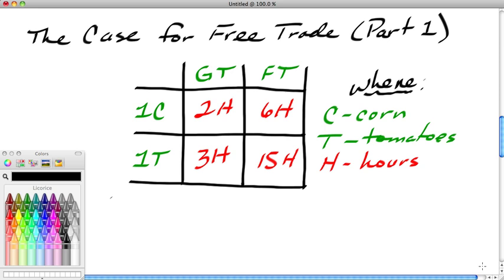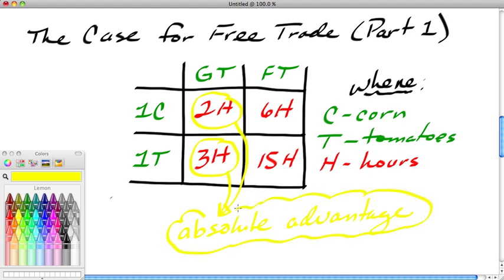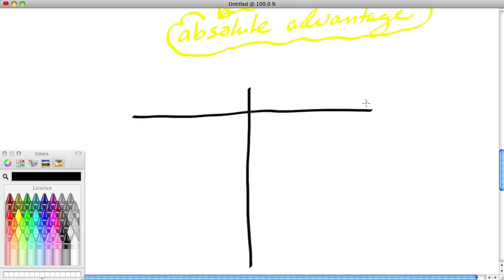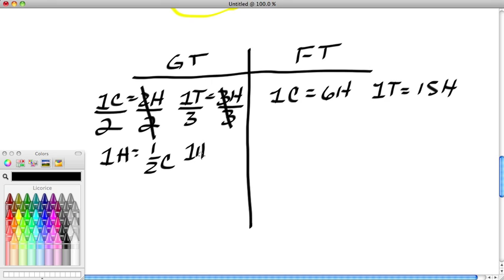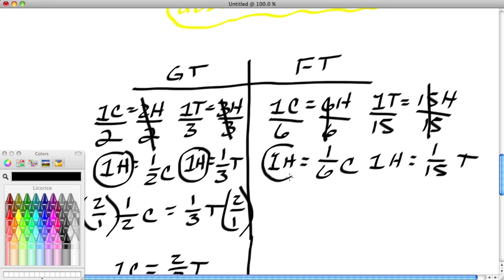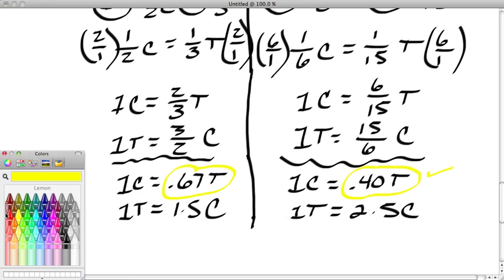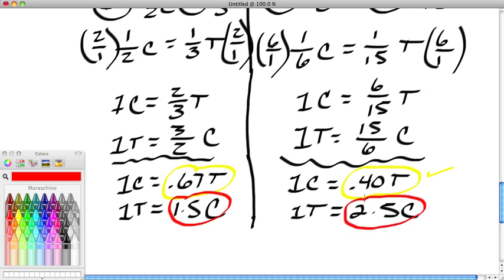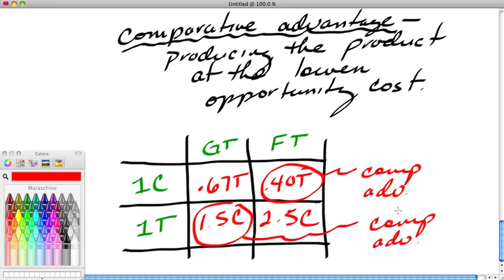Trade.Comp.Adv.1.U1.T2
Greenthumb and Fivethumbs teach us about comparative advantage.